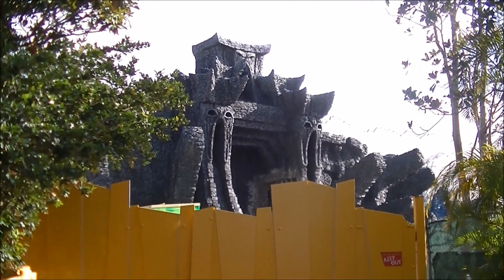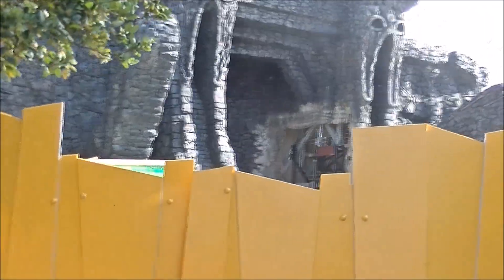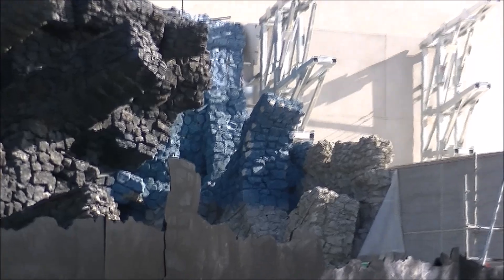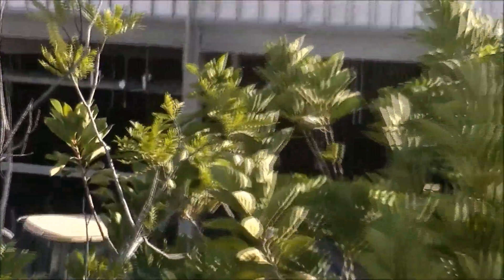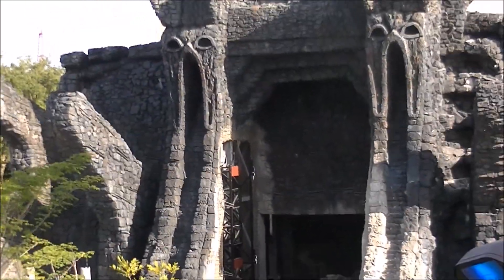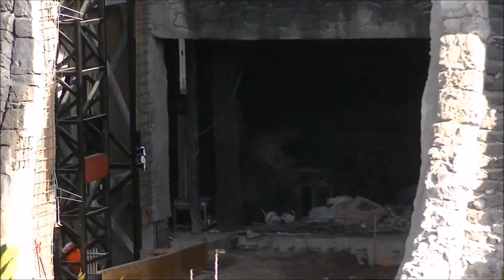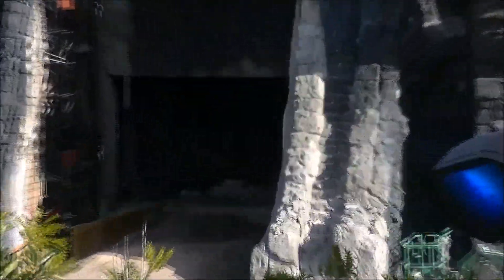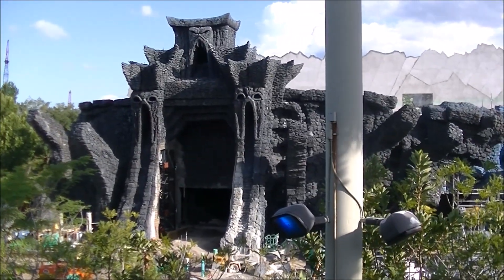Skull Island Reign of Kong New Ride Construction Update 6/15/2015 Universal Orlando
Join The Legend, Drew The Intern & Dan as they show off the latest construction going on at Universal Orlando's Islands of Adventure theme park for the new Skull Island Reign of Kong attraction being built.  This update focuses on the continued work on the facade, the mechanisms for the giant door and some interesting poles in the ground.